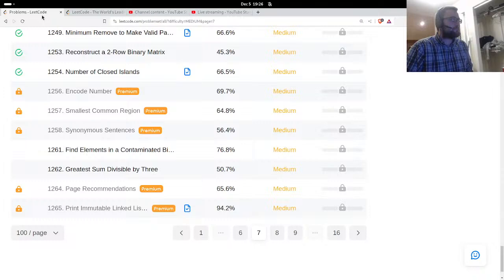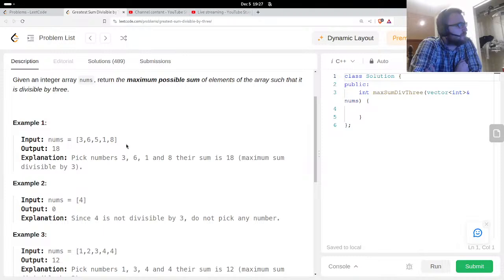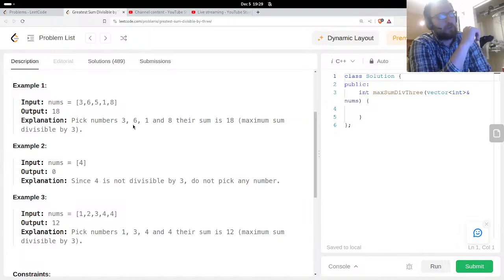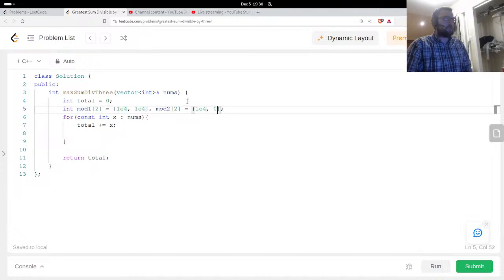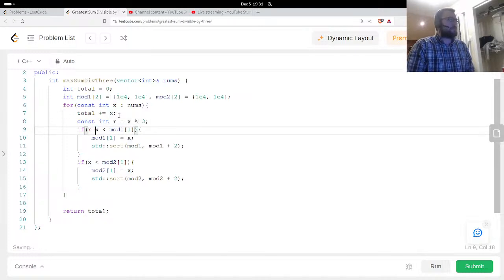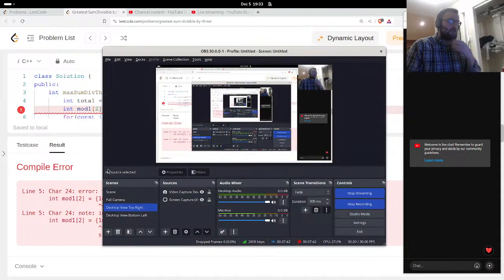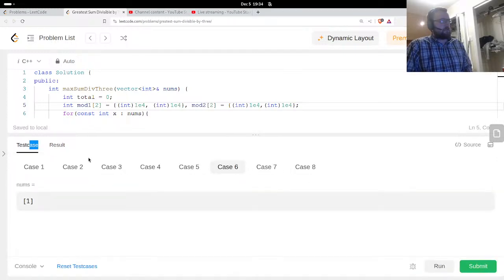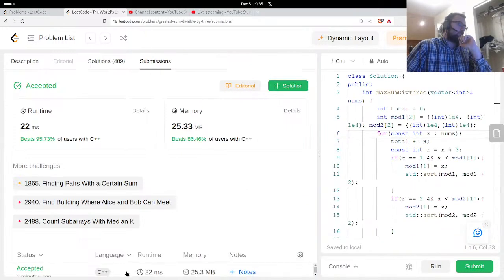Greatest Sum Divisible by Three, Medium, LeetCode 1262